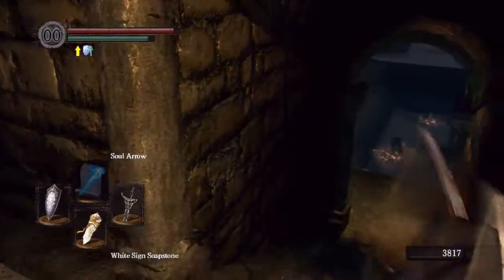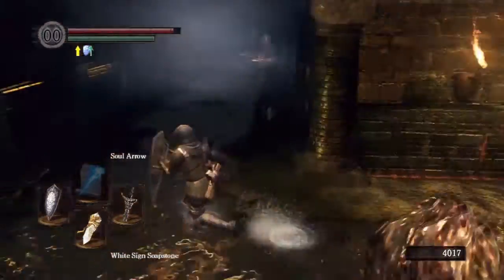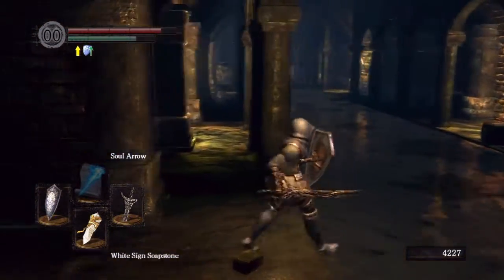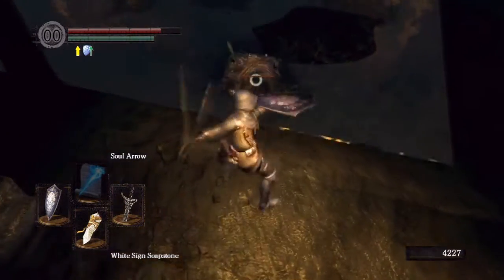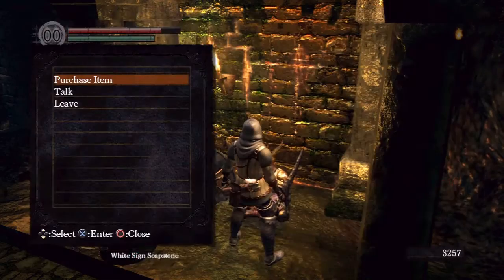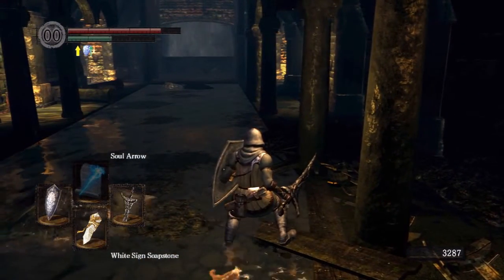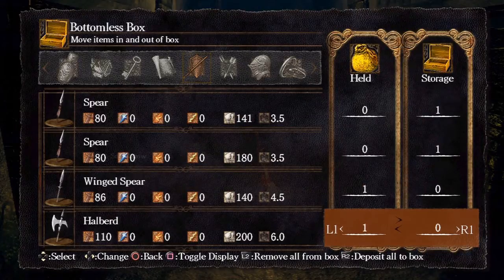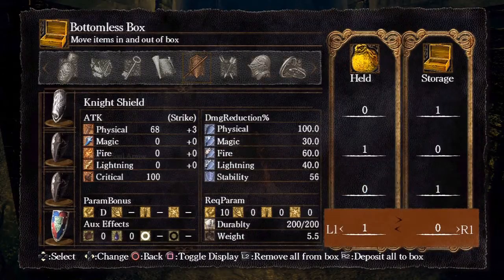Dark Souls - Into the Depths pt 2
Part two of my depths walkthrough (: